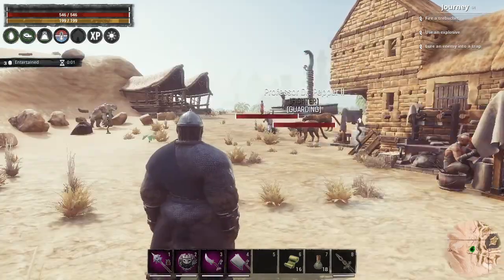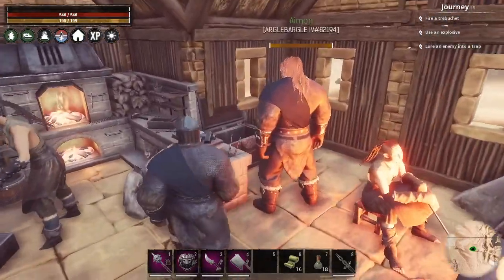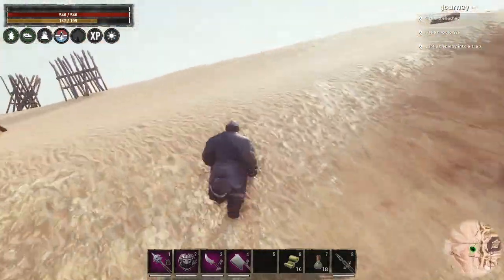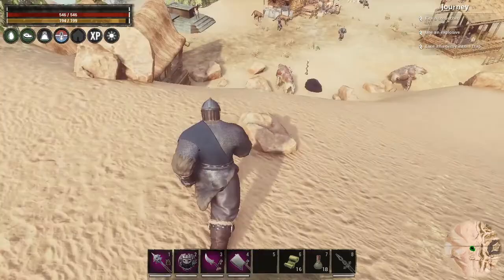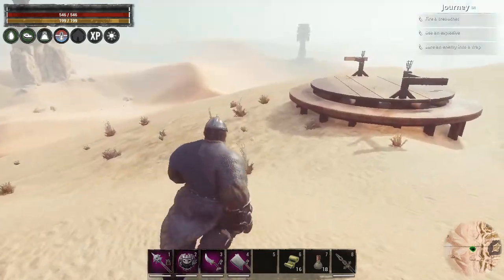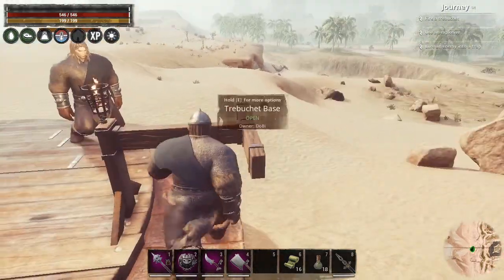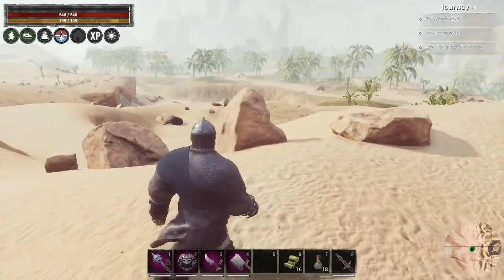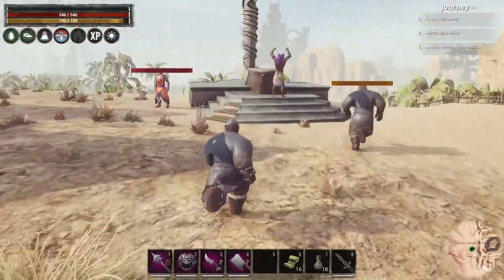Conan Exiles (multiplayer) - Part 38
Join us as we play through Conan Exiles.

[ MODS USED ]
Less Building Placement Restrictions: